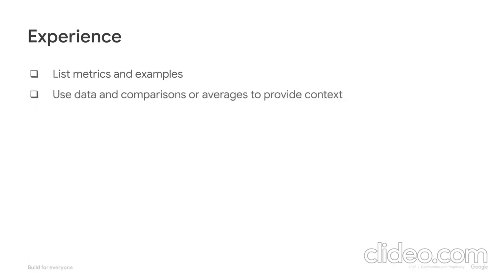Create Your Resume for Google || Tips and Advice Part 2 || M13 Day 2 || FEA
Here is the part two of the tips and tricks to make the resume a strong document, this is how you should mention the experience section in the resume.